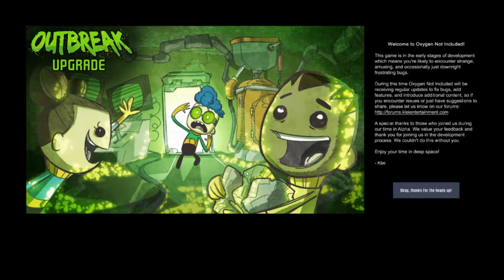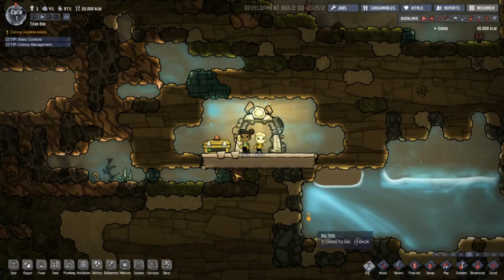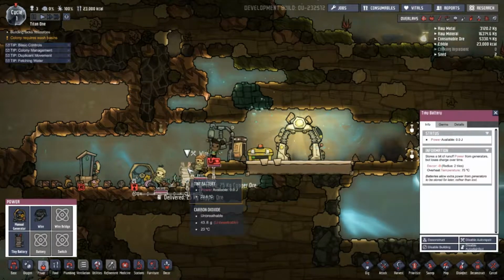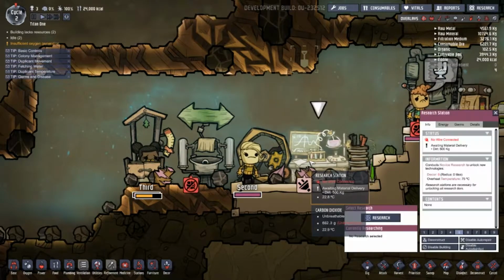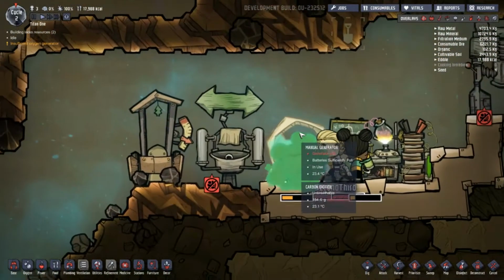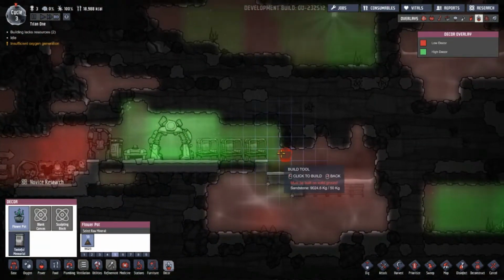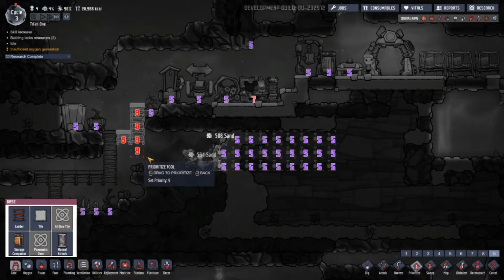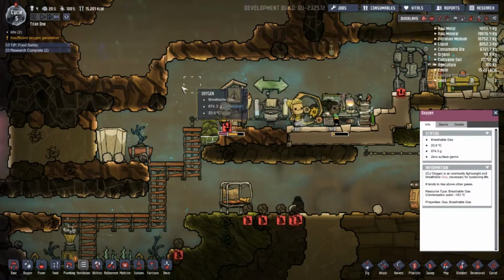Oxygen Not Included - My First Playthrough - Episode 1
I have watched so many others play Oxygen Not Included, but I haven't kept up with recent development, so I have an idea how to play, but not how to use anything new. Will my settlement survive? Let's find out!

About CanadianTitan
This YouTube channel is focused on providing recordings on video games, cool applications, and general interest videos relating to being a Canadian Geek. If you like science fiction, fantasy, and more, then this is the channel for you.

About David Peralty
David Peralty is a self-proclaimed geek and longtime fan of sci-fi, fantasy and gaming. He lives in Kingston, Ontario Canada and works providing WordPress server management for a variety of websites, so don't be surprised if my interest in online publishing bleeds into here from time to time.